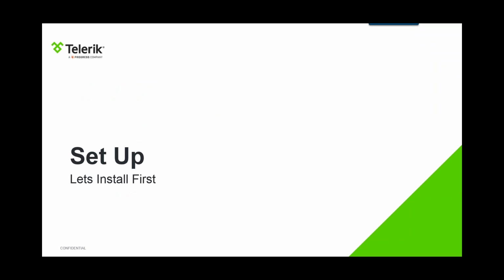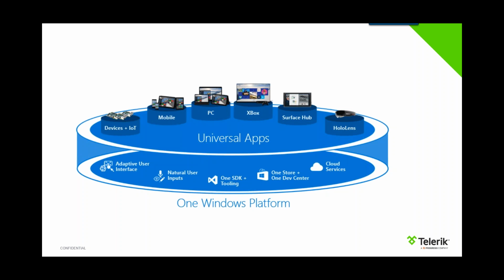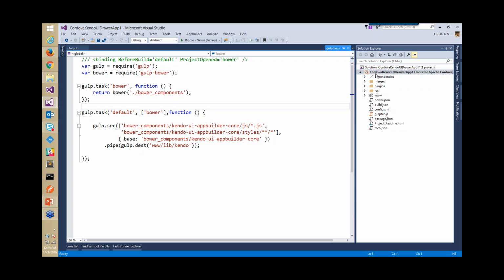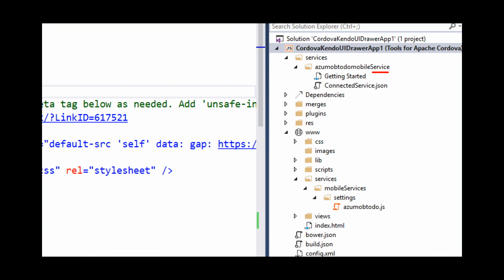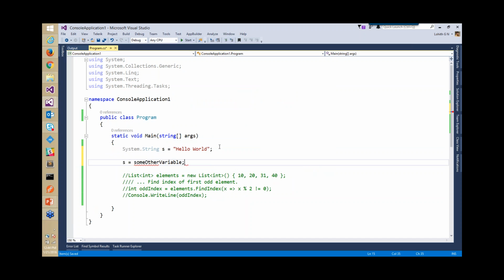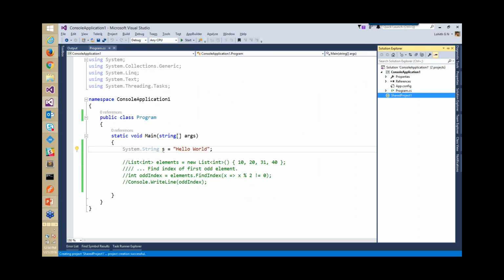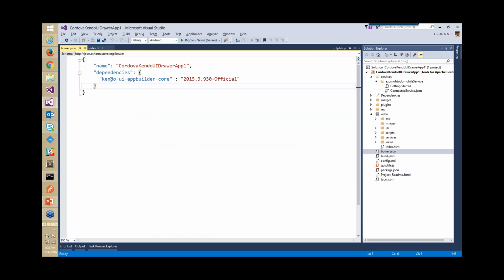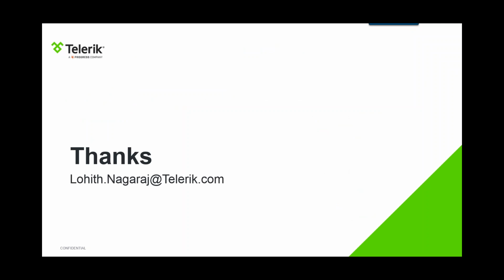Starting a Success Journey with New Features in Visual Studio 2015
Visual Studio 2015 is the new version of ever popular Visual Studio IDE.
Microsoft has released Visual Studio 2015 Community edition which is free for individual developers.
In this webinar, we go through a lap around some of the new features introduced.